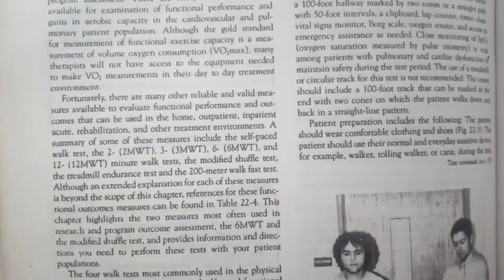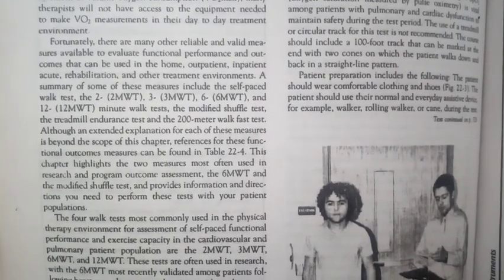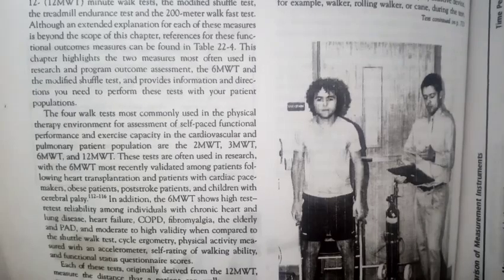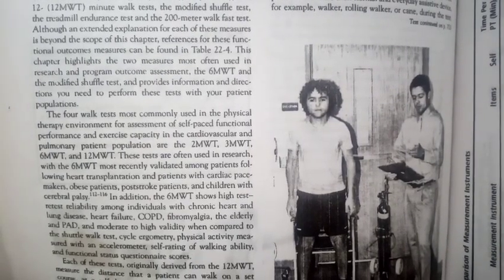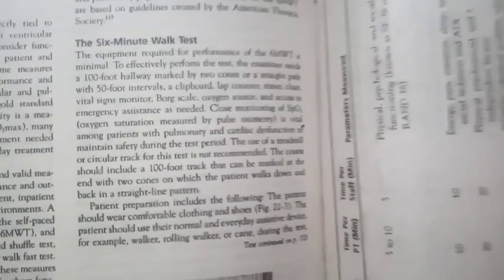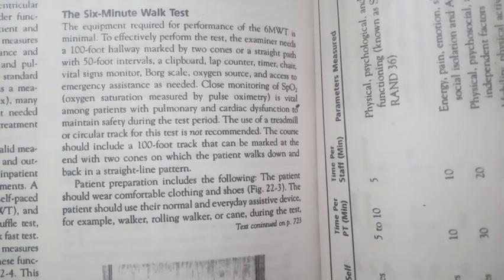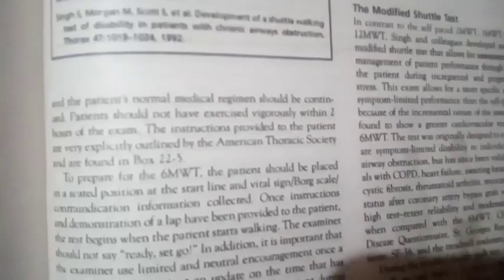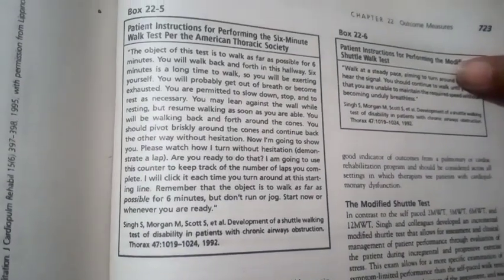||What is functional performance||The Six minute walk test||